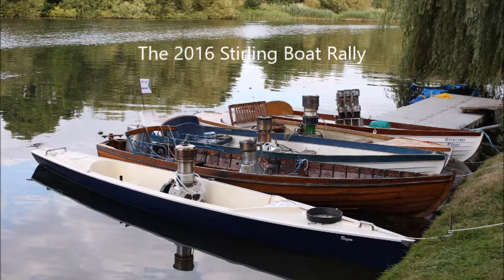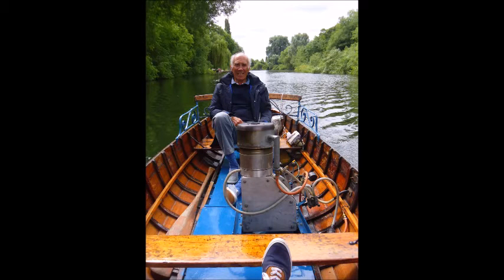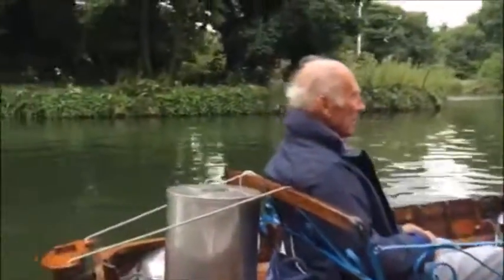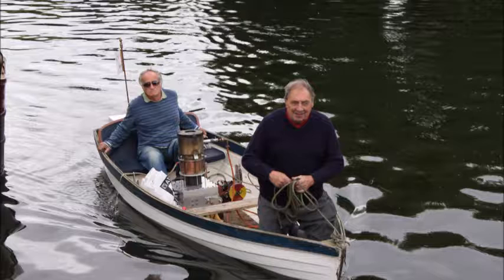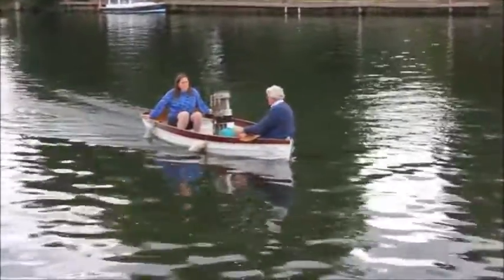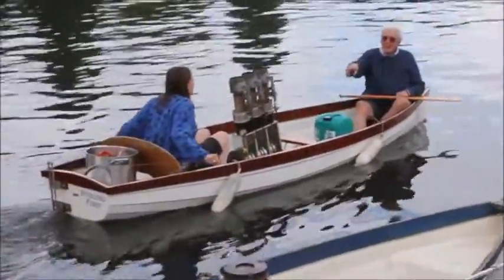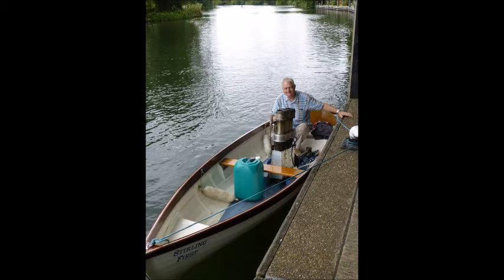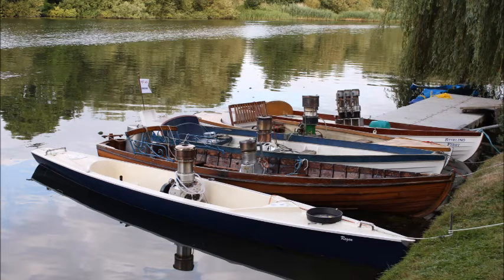2016 Stirling Boat Rally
4 Stirling powered boats at the annual rally on the river Thames near Windsor UK.